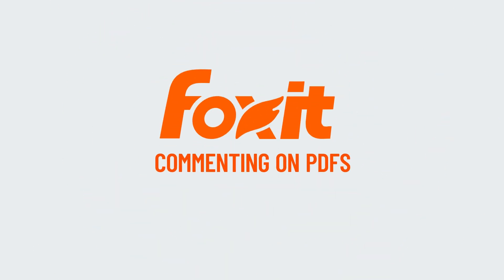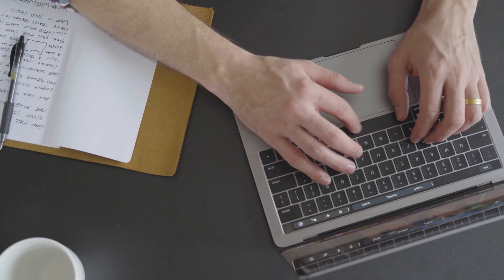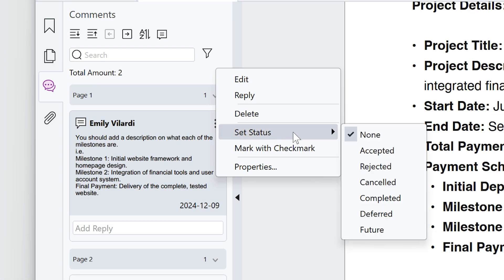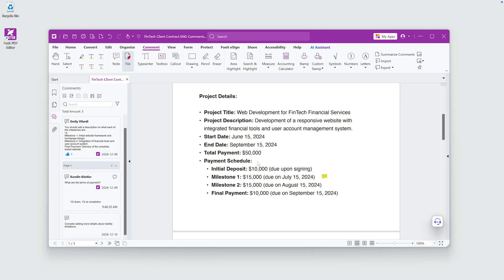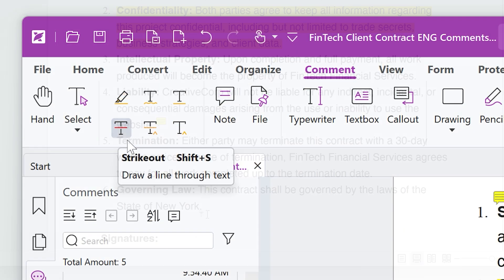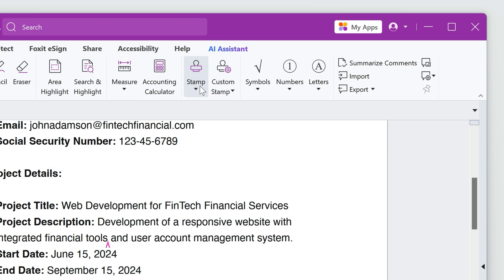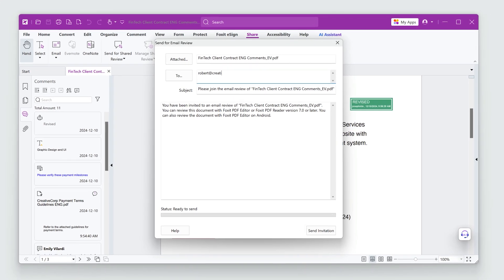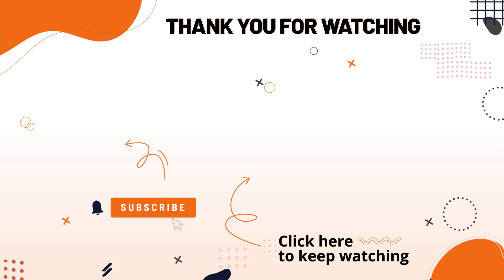How to Comment on PDFs Using Foxit PDF Editor: Step-by-Step Tutorial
Collaborating on documents has never been easier! In this tutorial, we’ll show you how to efficiently comment, annotate, and review PDFs using Foxit PDF Editor. Whether you’re working on a contract, report, or any collaborative document, Foxit’s powerful commenting tools help streamline the review process and keep your team aligned.

What you’ll learn in this video:
✔ How to add comments and notes to PDFs
✔ Using text markup tools like Highlight, Strikeout, and Squiggly Underline
✔ Adding file attachments to comments
✔ Using callout boxes for important details
✔ Managing comments with the Comment Panel (edit, delete, reply, set status, and more)
✔ Annotating with stamps and advanced tools

Timestamps:
00:00 Intro
00:55 Adding Notes
01:21 Highlighting and Markups for Edits

Foxit PDF Editor offers all the tools you need to make collaboration seamless and effective. Say goodbye to messy document reviews and multiple file versions!